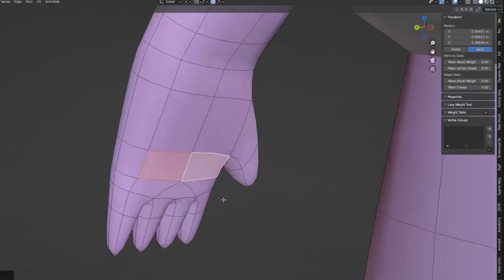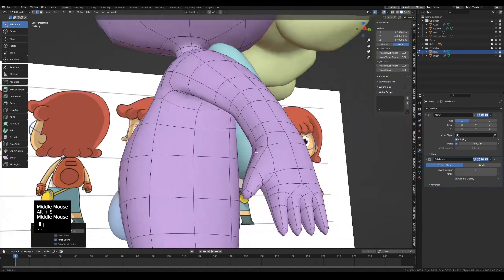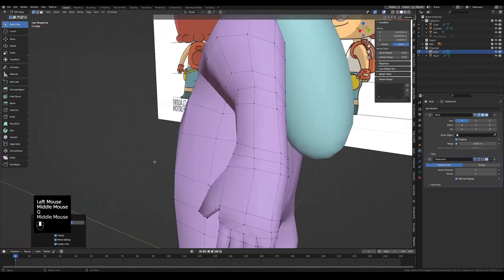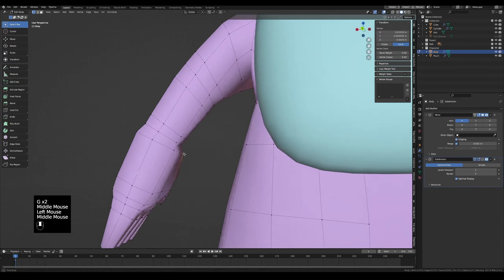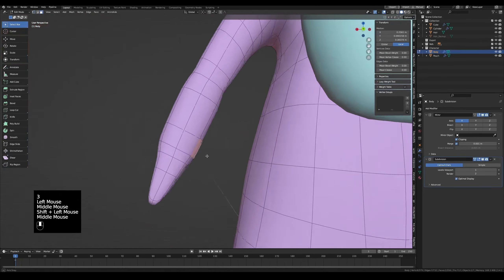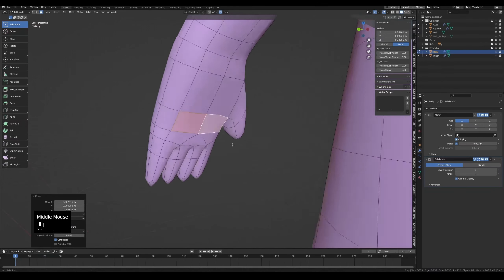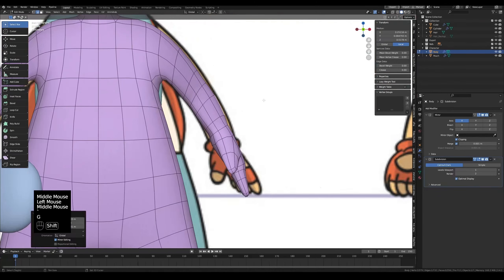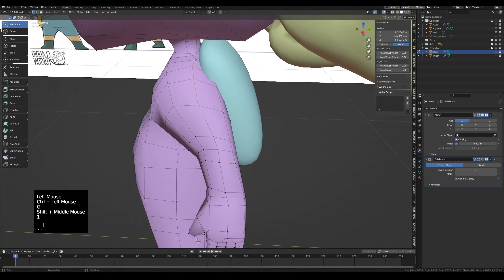Blender For Game Devs | The Hands & Arms - 15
In this episode of the beginner course, we will edit the hands and arms. Make them smoother, basically.